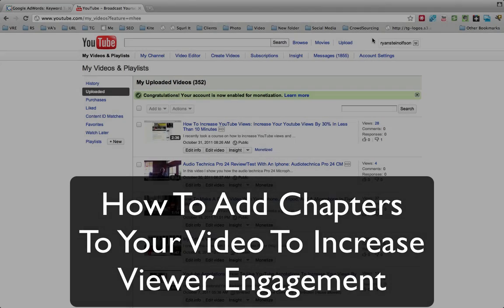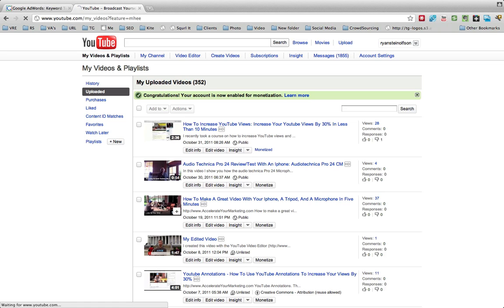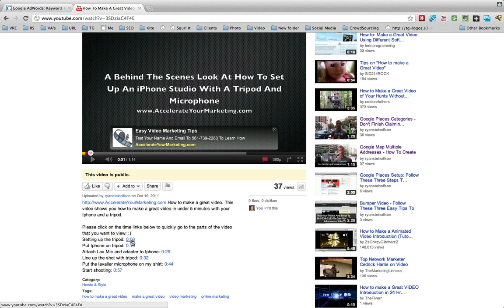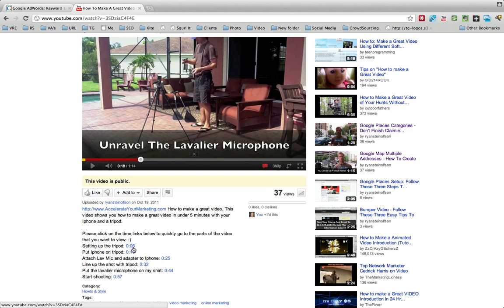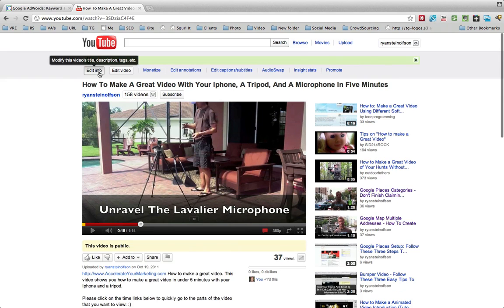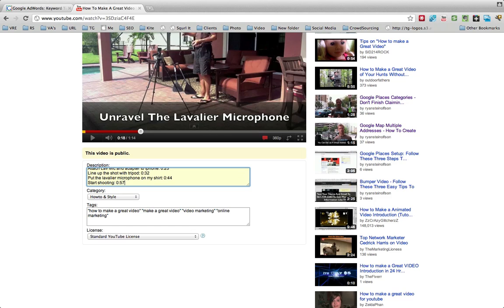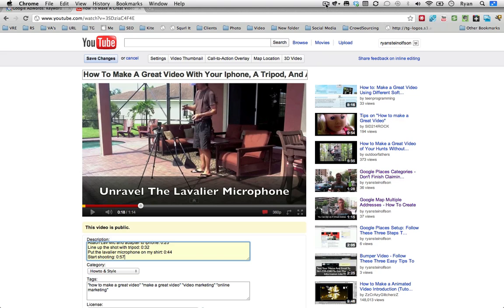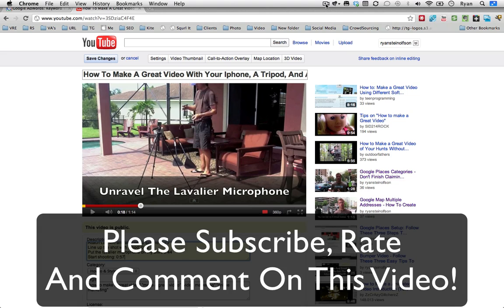YouTube Video Chapters - How To Add YouTube Video Chapters So That You Get More Engagement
YouTube Video Chapters.  This video explains how to add chapters to your YouTube videos so that you get more engagement on your videos and more views.